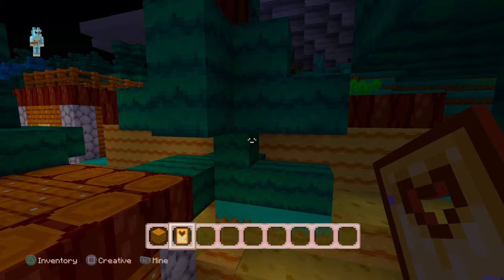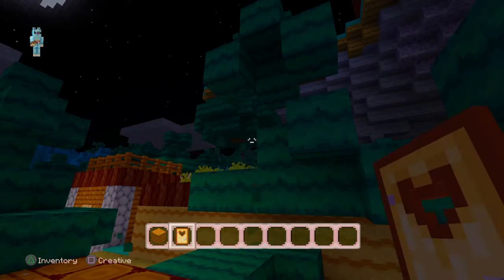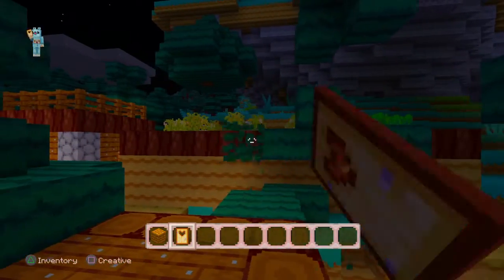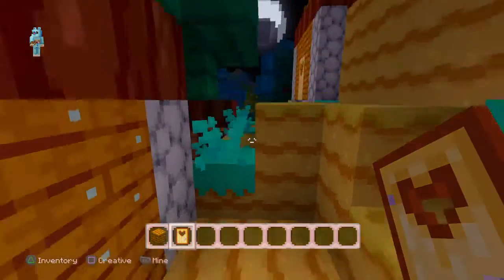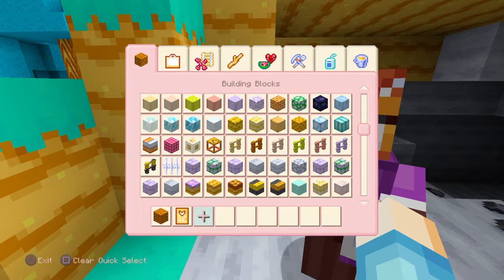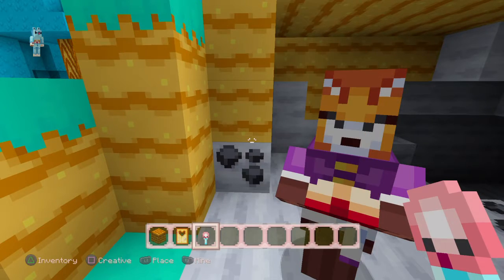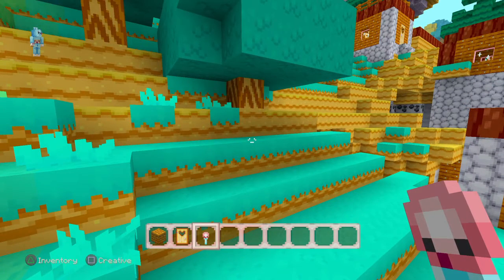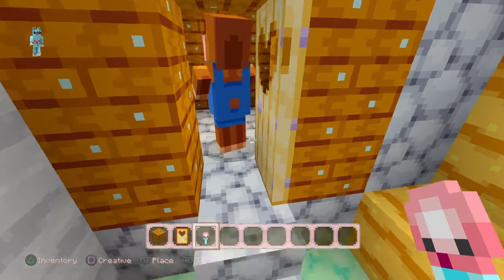Minecraft: PlayStation®4 Edition